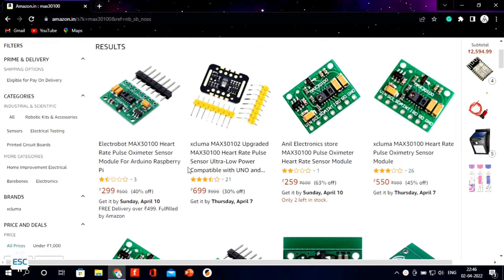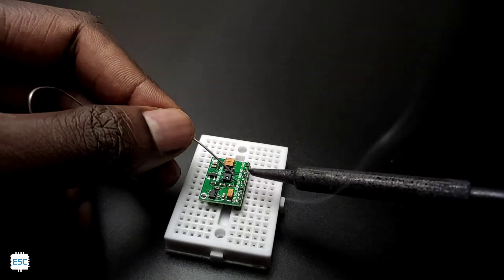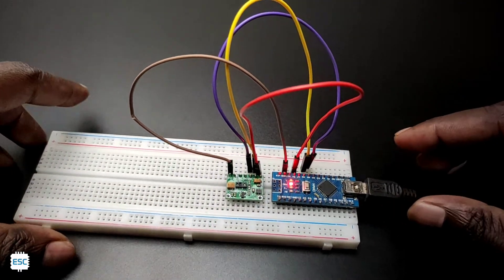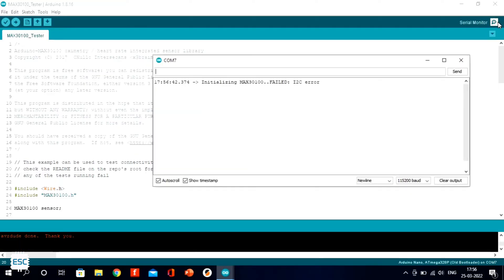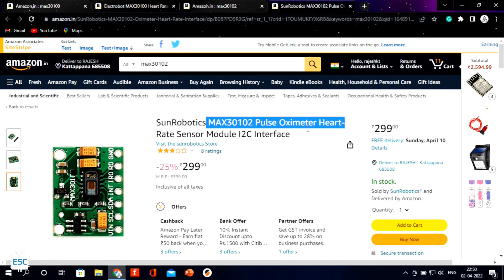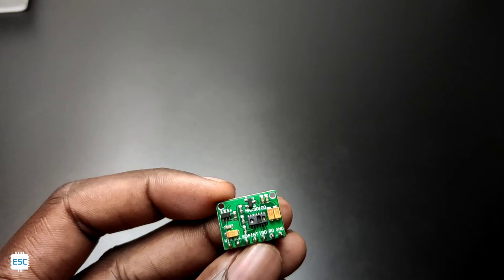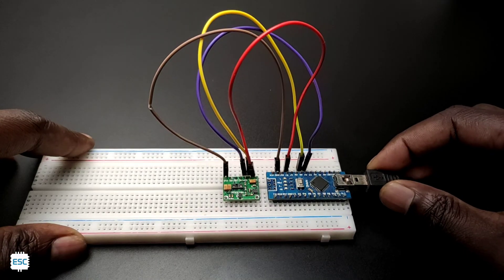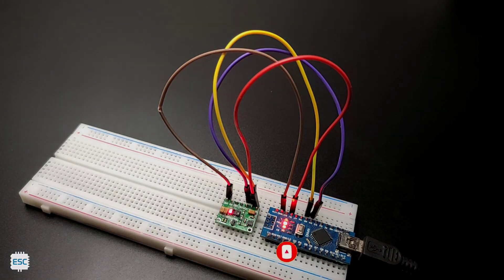How to Fix PULSE OXIMETER MODULE | MAX30100/102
How to fix pulse oximeter module .

___lets connect____